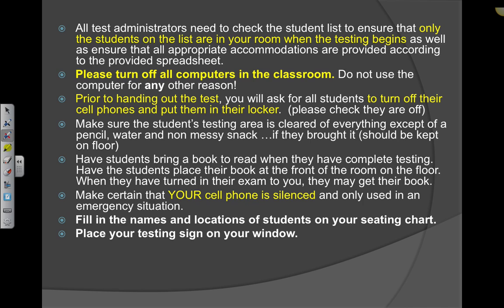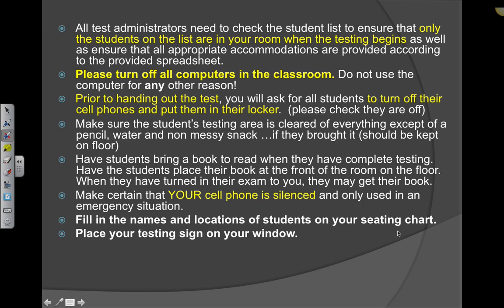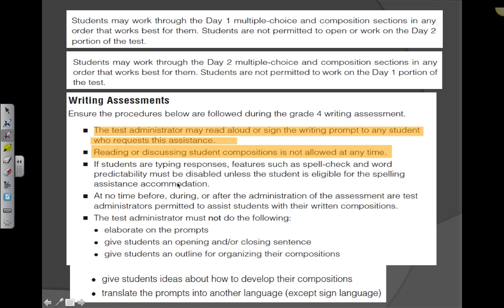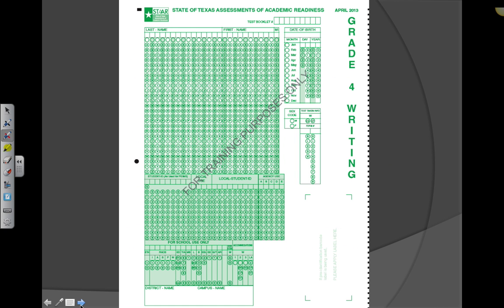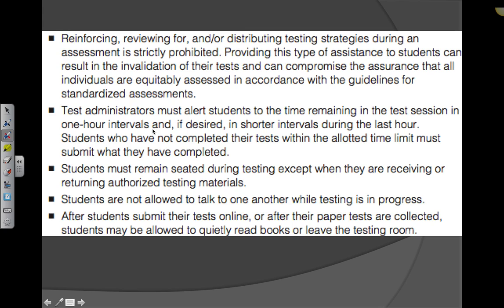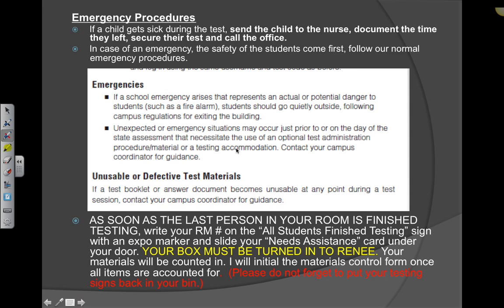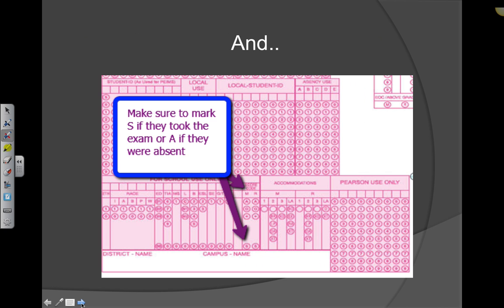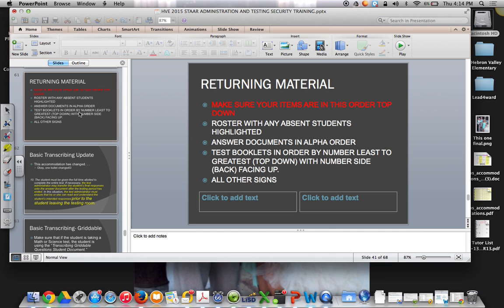10 min STAAR Testing Procedures